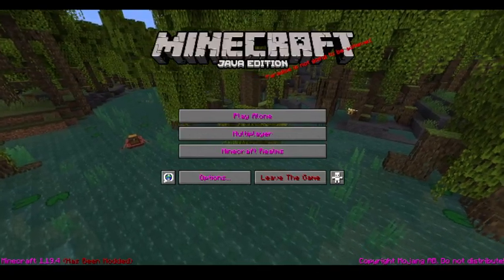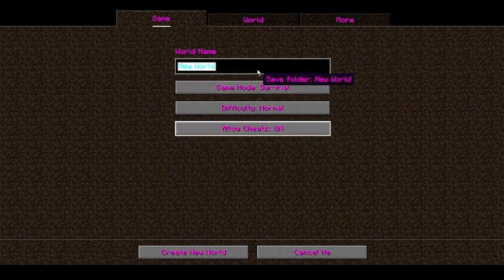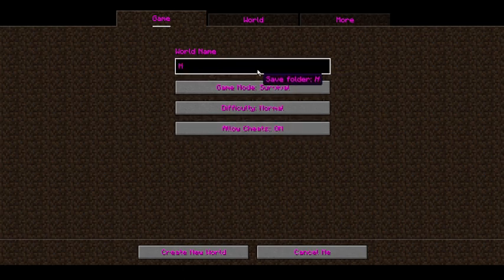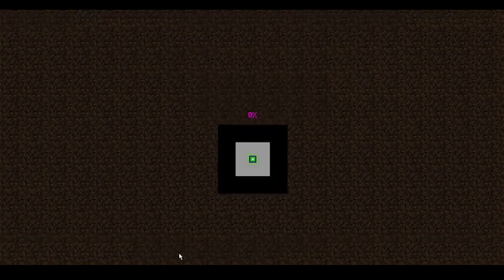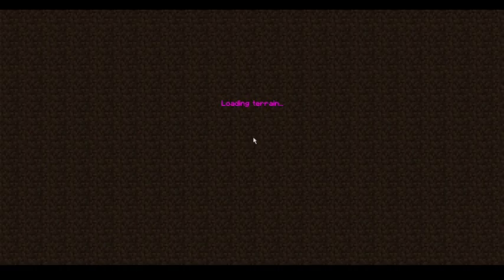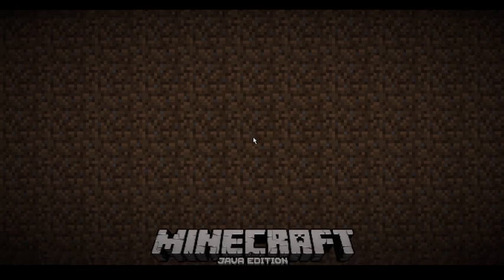Beating Minecraft by Essentially Doing Nothing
The video file broke on my device and somehow told me it was 41 thousand minutes long.

Anyhow this is Minecraft.

sub or I will eat your textures